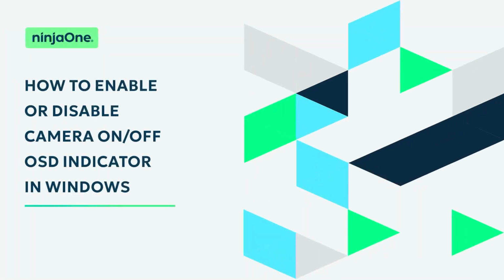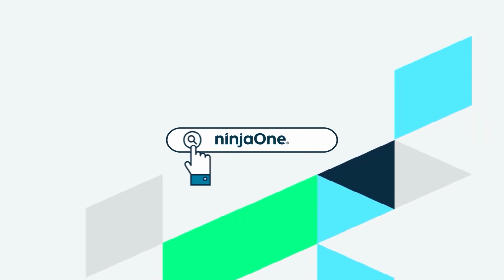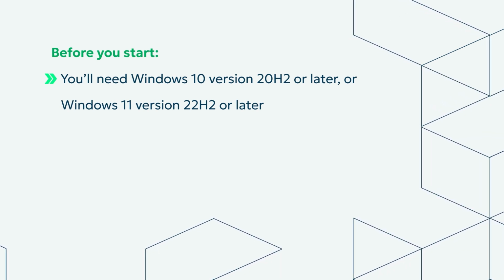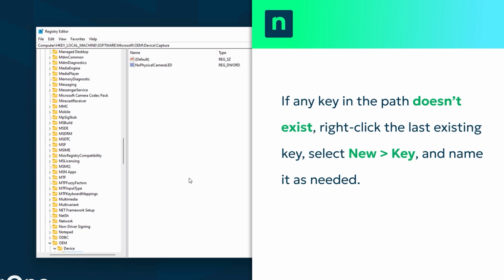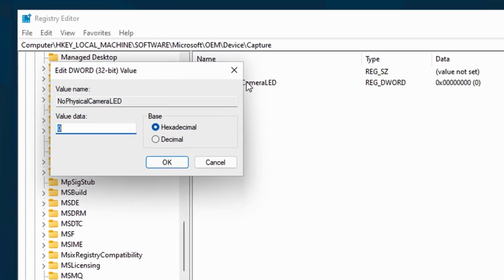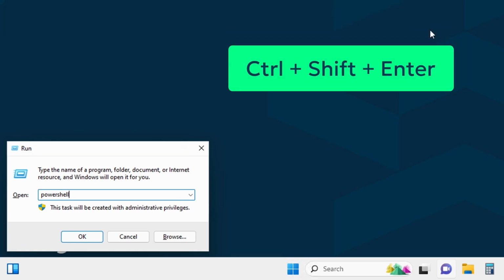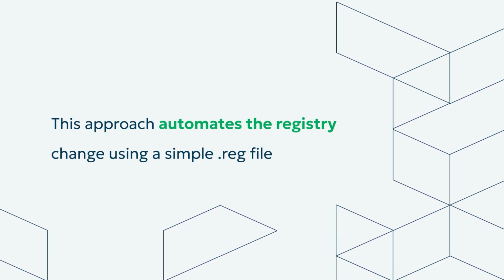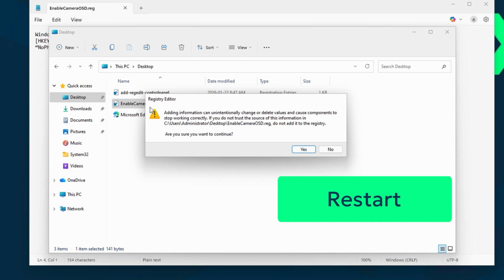How to Enable or Disable Camera On/Off OSD Indicator in Windows (w/ SCREEN RECORDING)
Learn how to enable or disable the Windows camera on/off OSD indicator in just a few steps. This quick guide walks IT admins and power users through three simple methods—using the Registry Editor, PowerShell, or a .reg file—to manage when the on-screen camera alert appears. Whether you want to enhance privacy or streamline the user experience, this tutorial covers everything you need to know.

Read the full blog on How to Enable or Disable Camera On/Off OSD Indicator in Windows

Chapters:

00:00 Introduction
00:42 Pre-requisites for enabling or disabling the camera OSD indicator via Registry editor
02:29 Enable or disable the camera OSD indicator via Windows Registry using PowerShell Scripts
03:21 Enable or disable the camera OSD indicator via Windows Registry using a .reg file
04:05 Conclusion